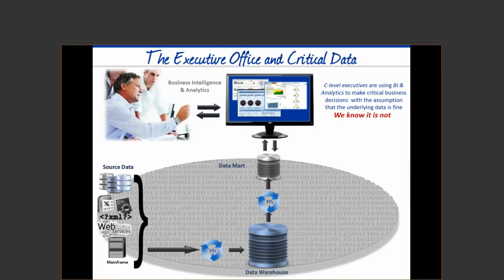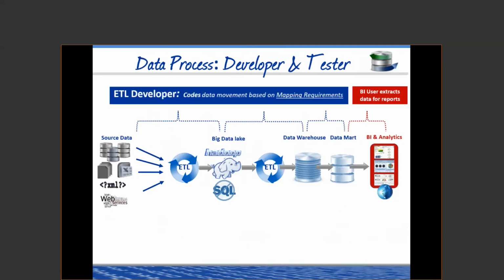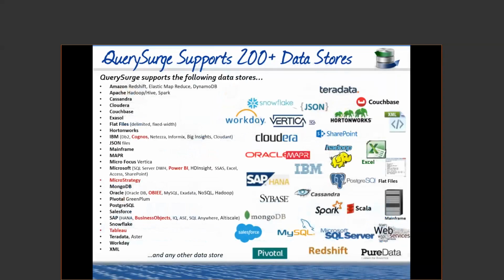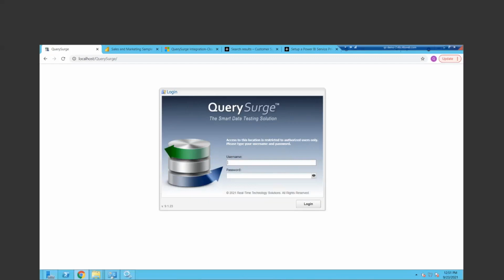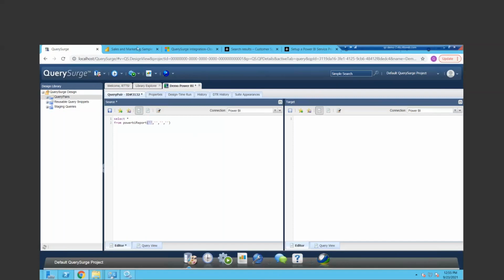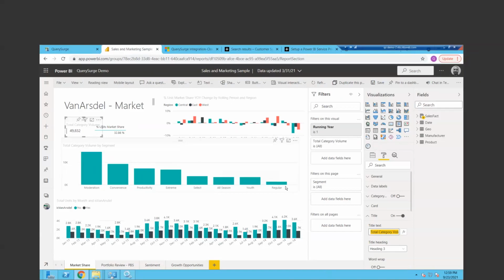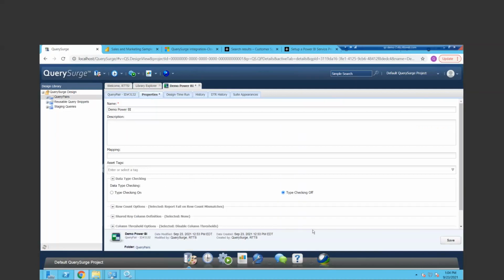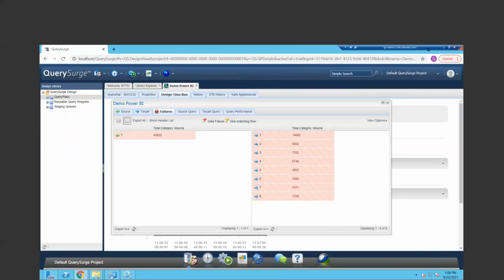QuerySurge and Business Intelligence Testing Webinar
During this session, the presenter will showcase QuerySurge​’s Business Intelligence (BI) report testing feature – BI Tester. This will entail setting up a connection to a BI server, creating queries that capture data from various BI reports, and executing tests that compare report data to either a backend database or other BI reports.